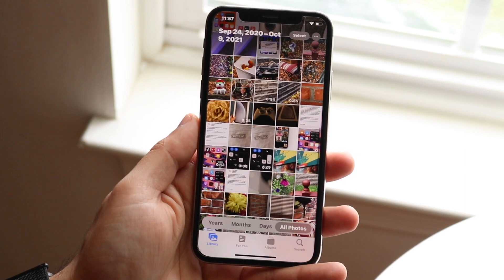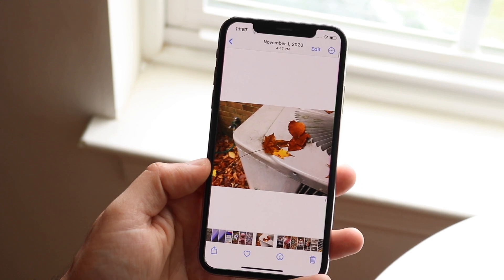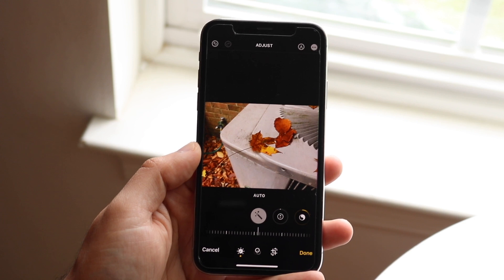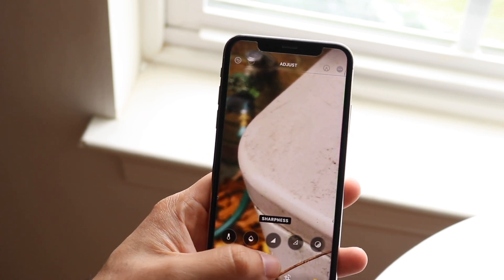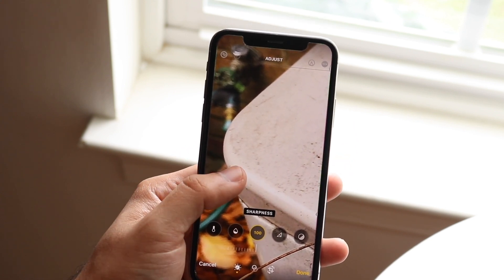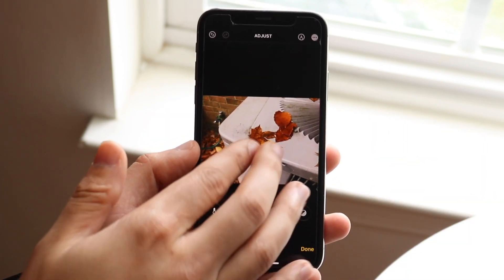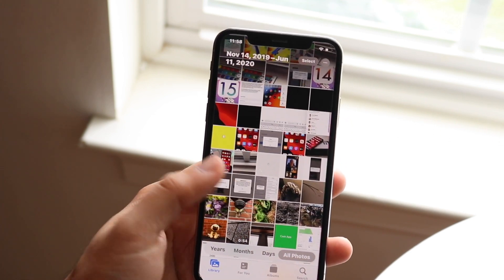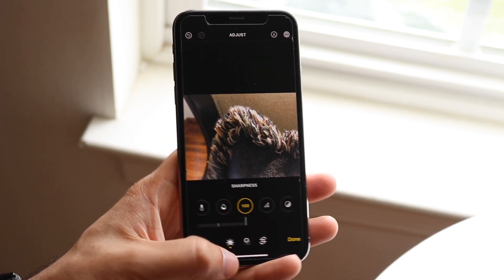How to FIX Pixelated Photos On iPhone! (2022)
Here is exactly How to FIX Pixelated Photos On iPhone! (2022)